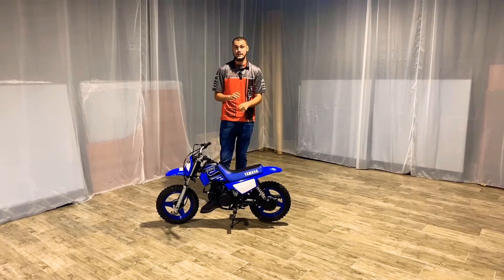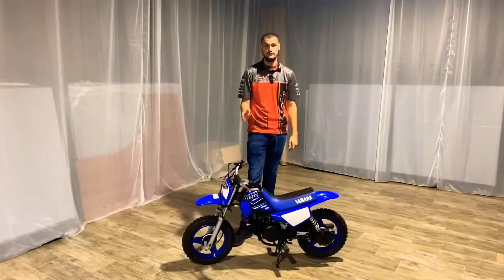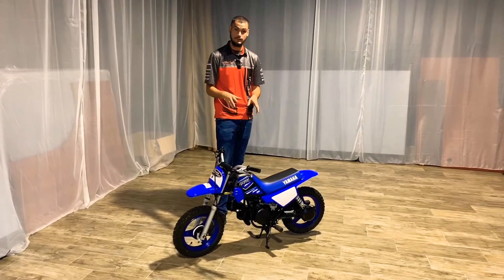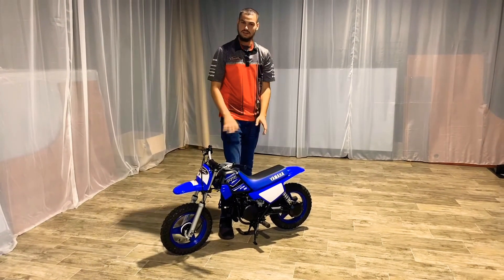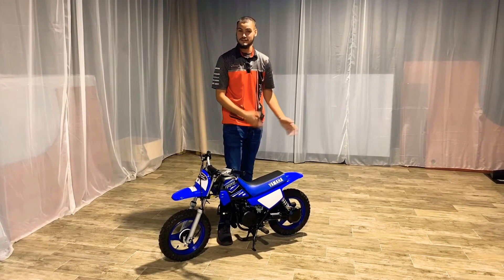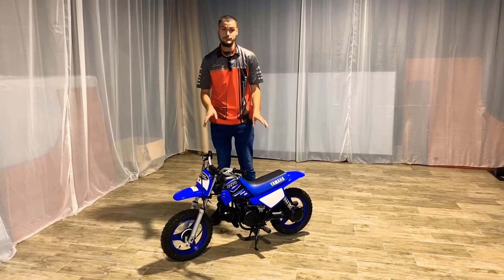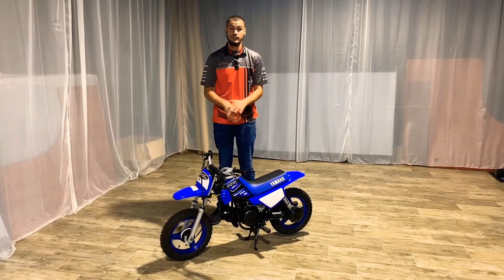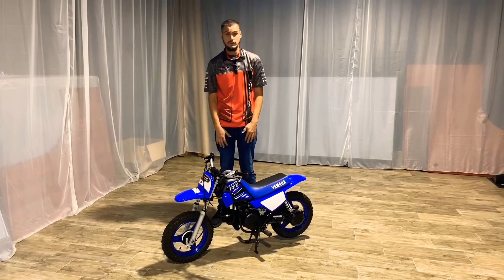2021 Yamaha PW 50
2021 Yamaha PW 50 walk around with Austin!